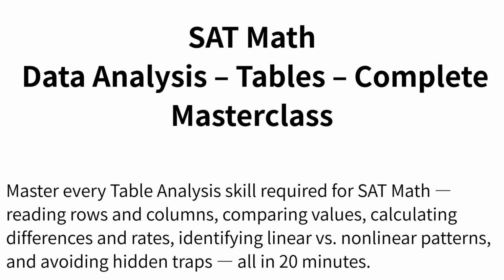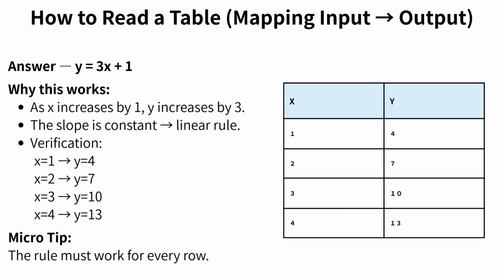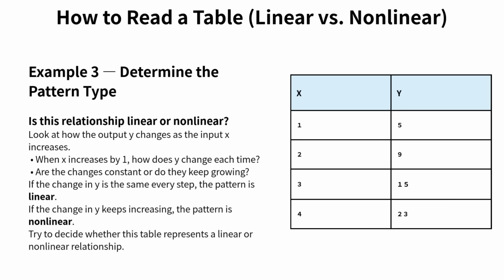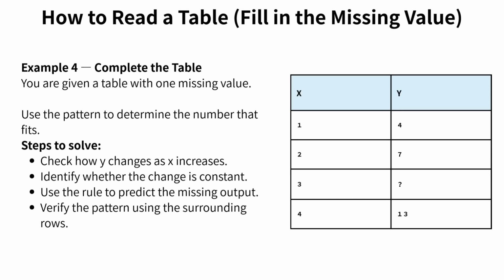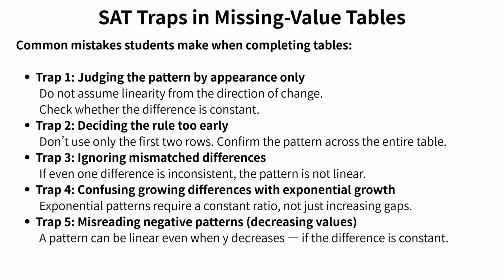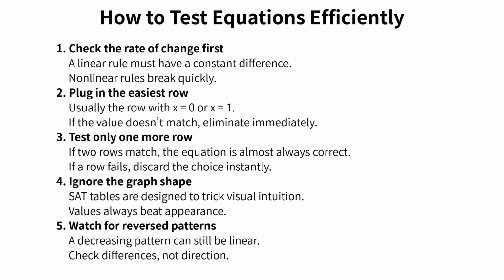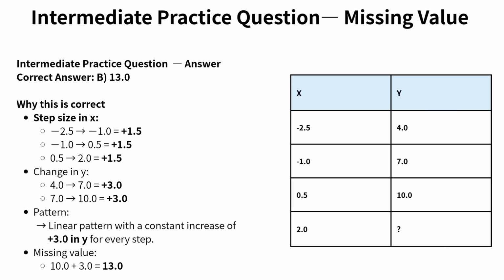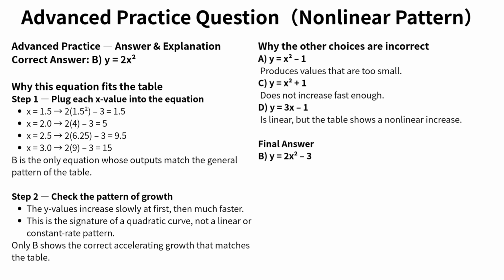SAT Math — Data Analysis: Tables | Reasoning First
Master SAT Math Data Analysis with this complete 20-minute lesson on Tables — one of the most frequently tested skills on the SAT.

In this lesson, you will learn:

✔ Mapping: How to understand input → output relationships
✔ Pattern Recognition: Identify rules and trends across rows
✔ Linear vs Nonlinear: Spot linear growth instantly
✔ Missing Values: Fill in table blanks efficiently
✔ Equation Selection: Choose the equation that fits the table
✔ Intermediate & Advanced Practice: Real SAT-style problems

This video includes:

20-second intro animation

Concept explanations

Guided examples

Intermediate practice

Advanced practice

Perfect for:

SAT Math test-takers

Students aiming for 650–800

Learners who want clear, fast, and accurate instruction